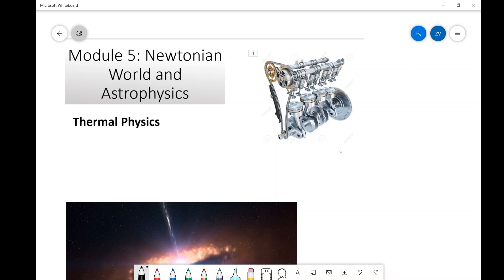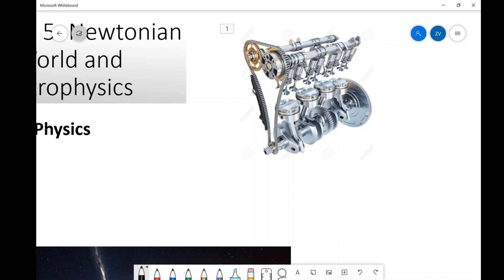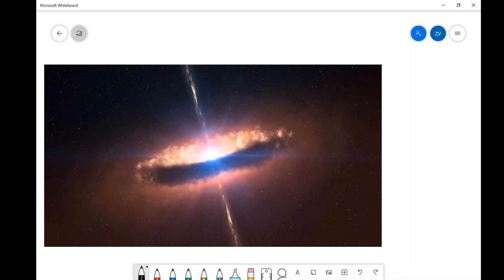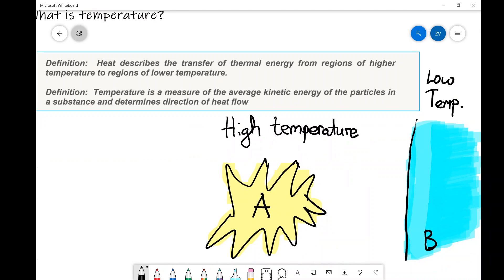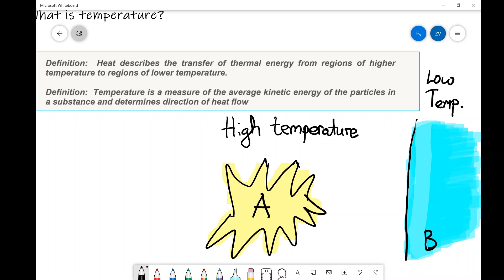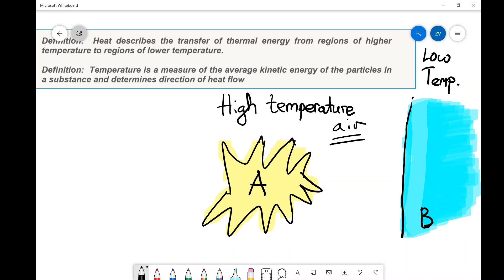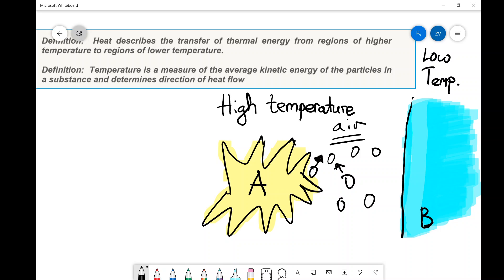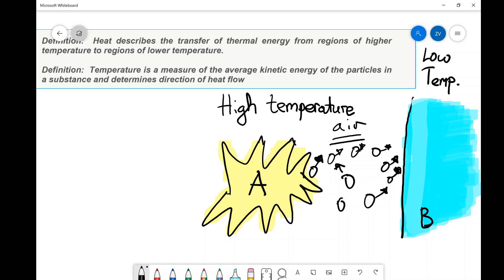A Level Physics: Heat and Temperature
OCR Physics A
Module 5: Newtonian World and Astrophysics